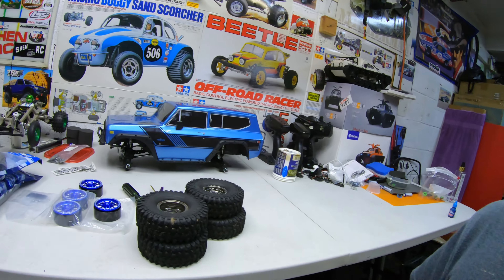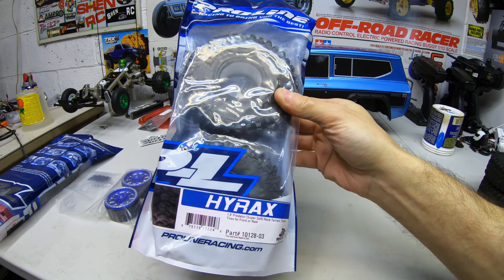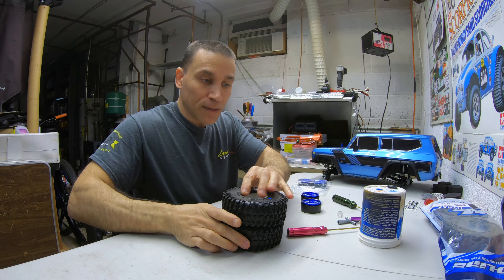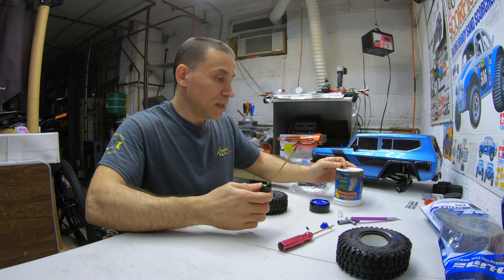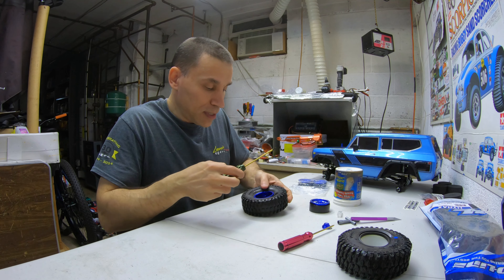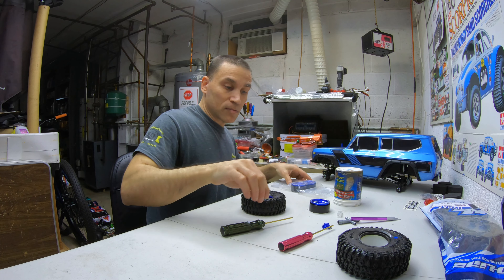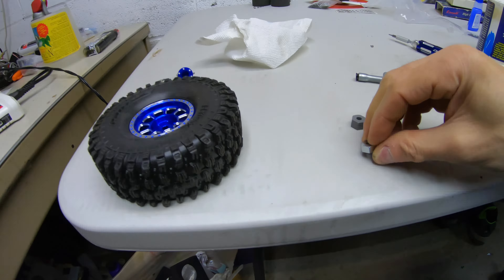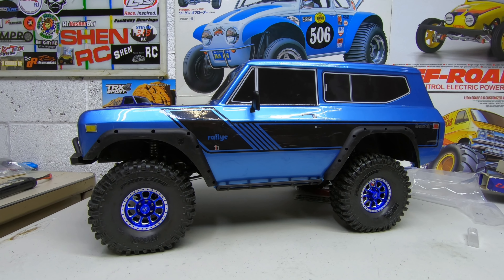Treal 1.9 beadlock wheels proline hyrax assembly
Treal 1.9 beadlock wheels proline hyrax assembly. these treal wheels are awesome so easy to assemble and very affordable also.
here in this video I show how to assemble the treal wheels and also install proline hyrax tires.